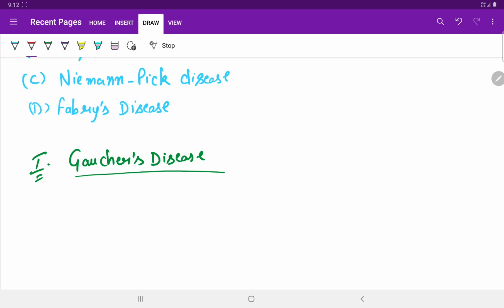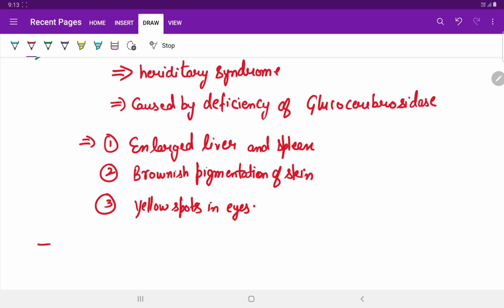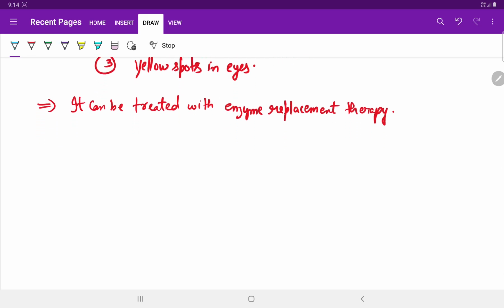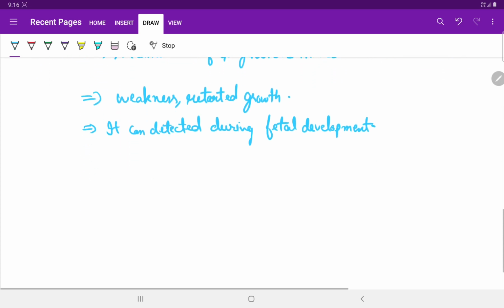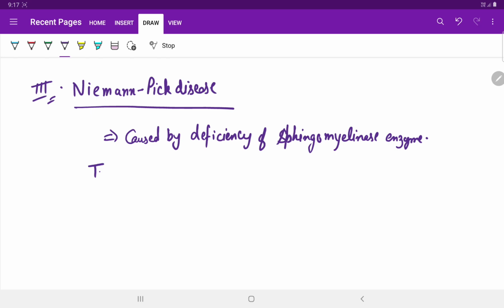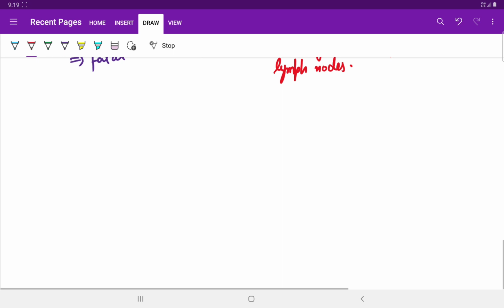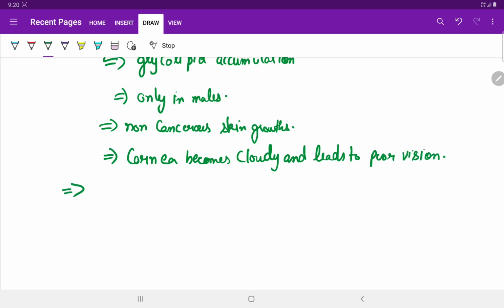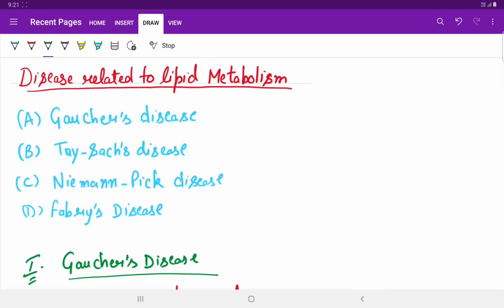DISEASES RELATED TO LIPID METABOLISM